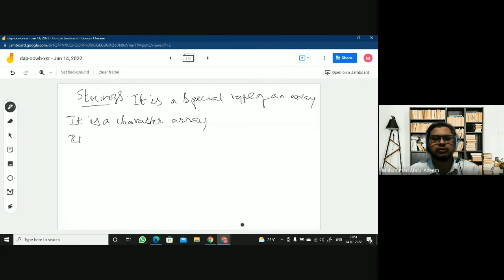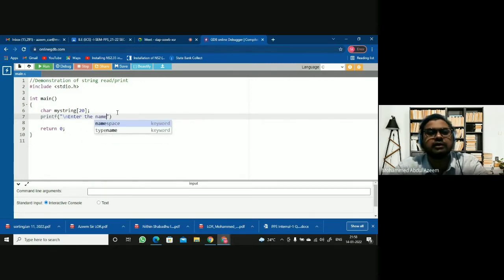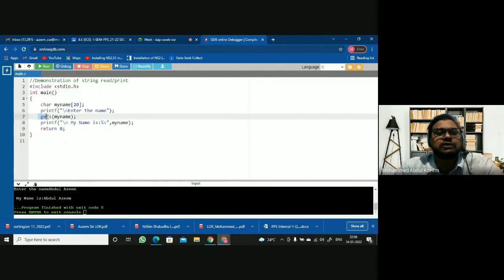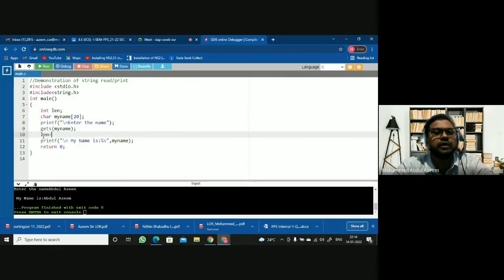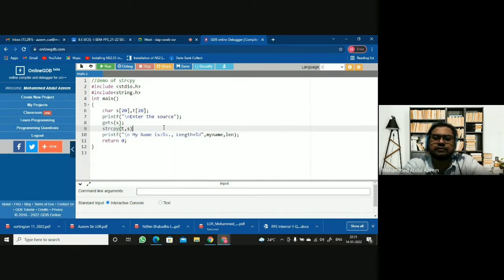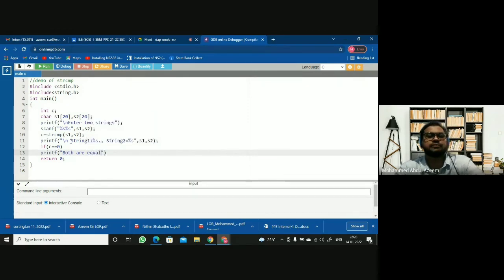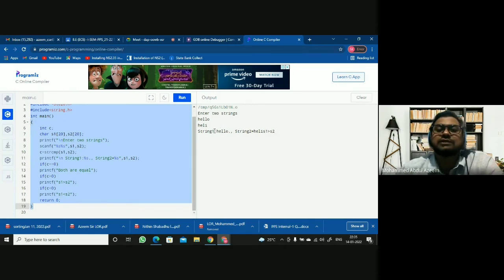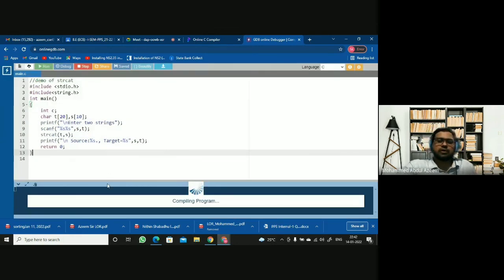PPS USING C: STRINGS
It Discusses How To Declare A String, Read/Print Of The Same, And Further It Discusses String Handling And Demonstration Of The Same Using C